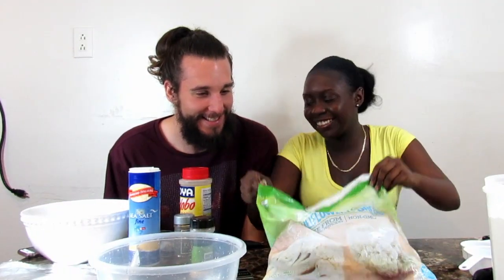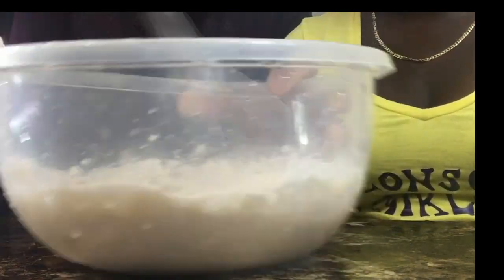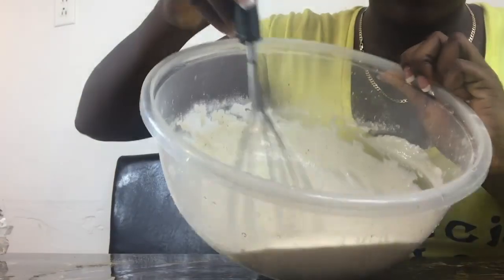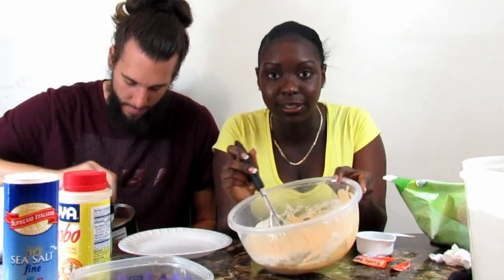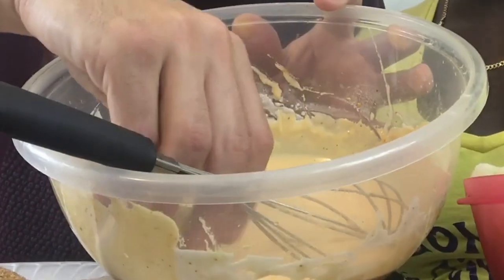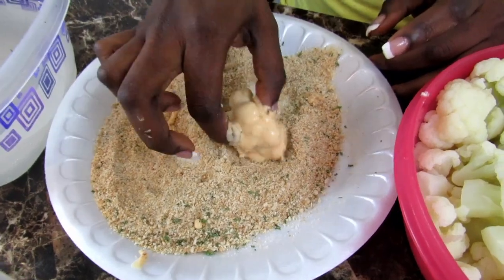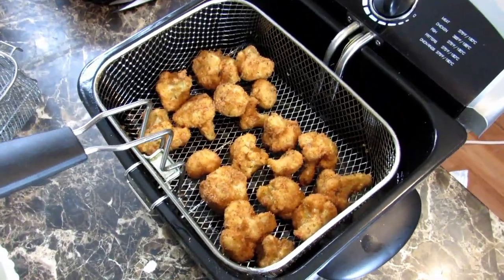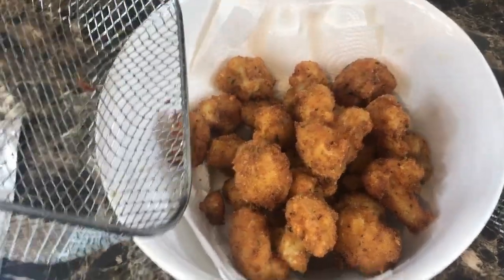SIMPLE MUST TRY CAULIFLOWER WINGS RECIPE!!!! POP! KITCHEN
Hey everybody and welcome to our new and improved channel!!

Today we've decided to share with you our amazing and simple cauliflower wings recipe that we love to make and especially love to eat.